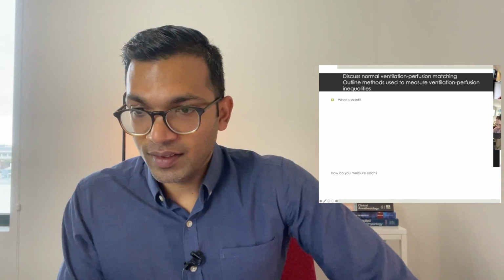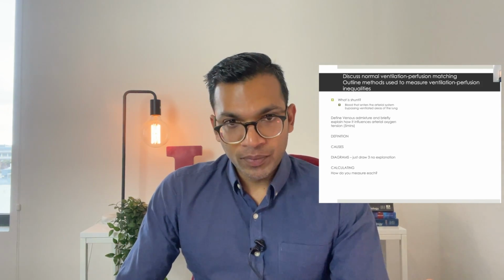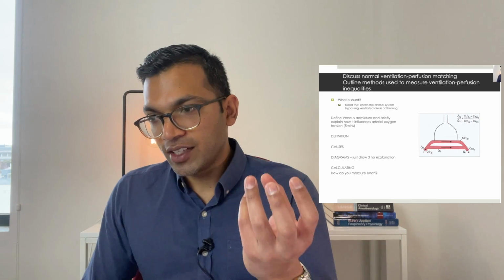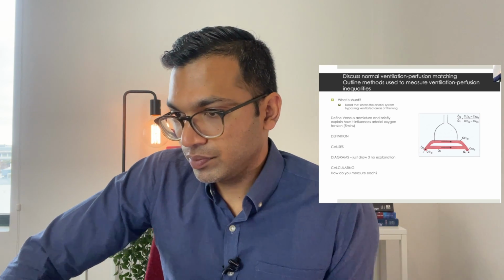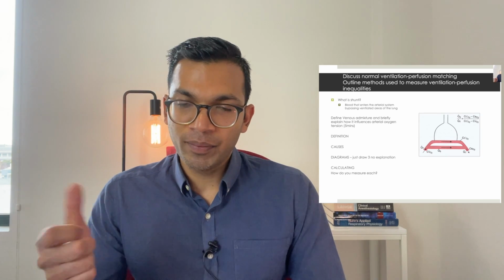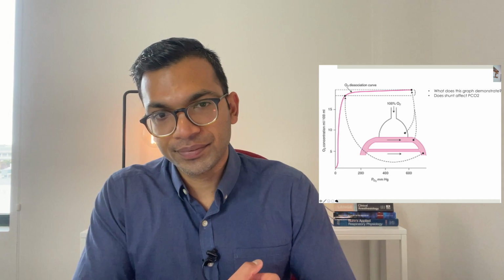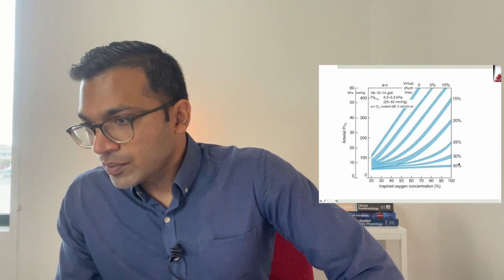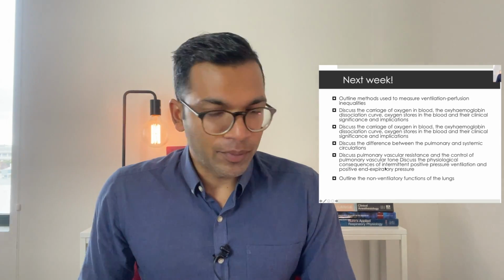Respiratory physiology lecture 9 - Venous admixture, shunt equations, iso-shunt lines - anaesthesia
In this series of videos I am presenting my part 1 respiratory physiology tutorial with participants interacting.

we go through VQ mismatch, venous admixture, shunt equations and the iso shunt diagram

Our prescribed text is Respiratory Physiology - the essentials by West.
Also acknowledge the iso shunt diagram from Nunns respiratory physiology.

thanks so much for everyones participation!